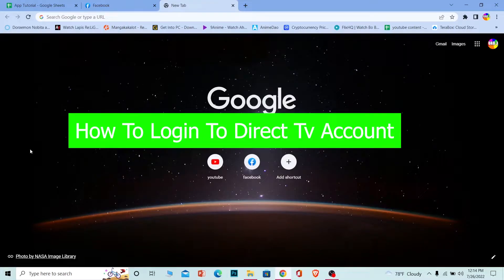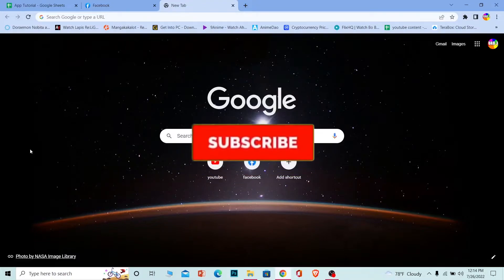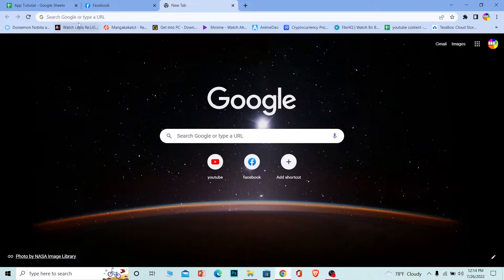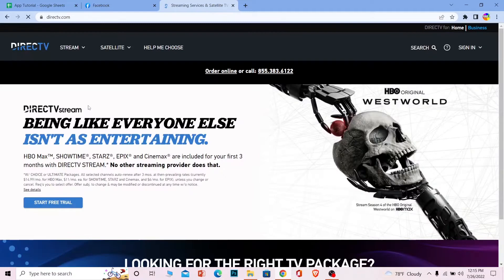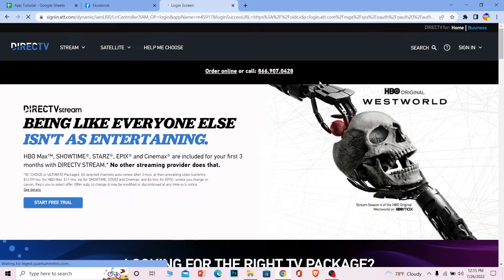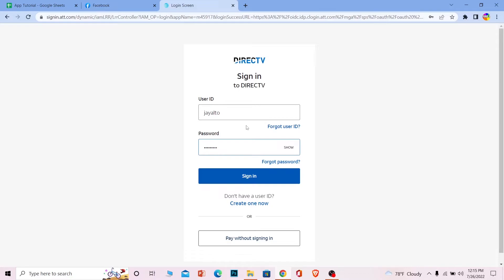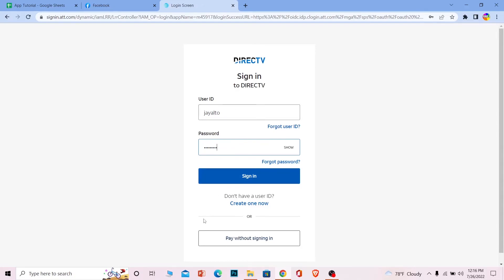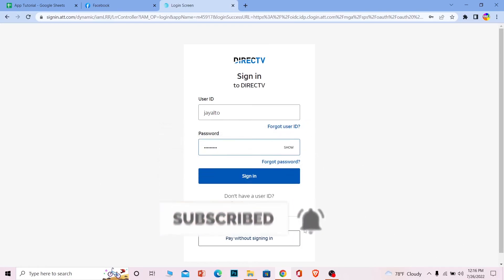How To Login To DirecTV Account (2022) | DirecTV Account Login Sign In (Quick & Easy)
Let me take you to the process on how to sign in to directv account or in other word how to access directv account
In this video I'll be showing you how to login to your directv account or how to log on to directv.com